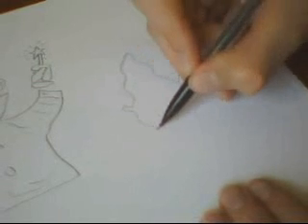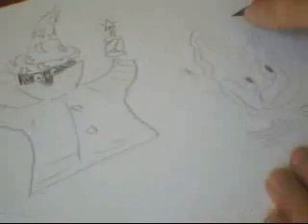How to Draw Fake Pokemon epi.4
Psycic
Fire